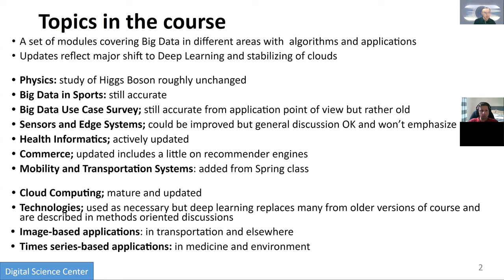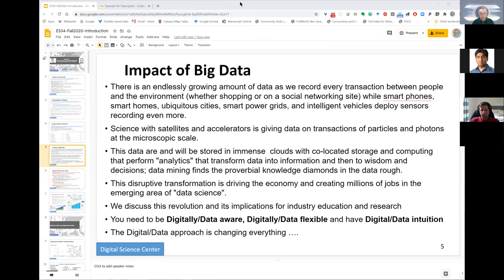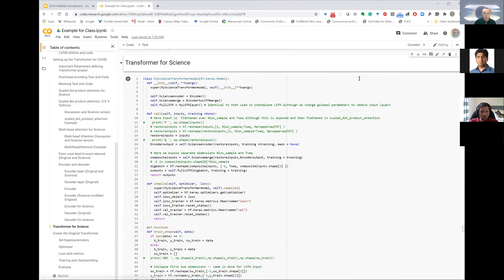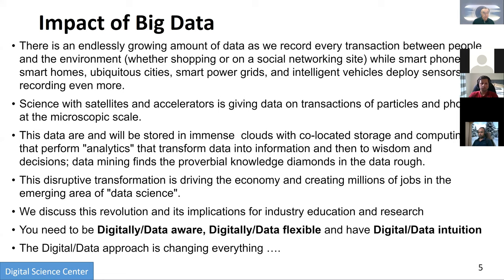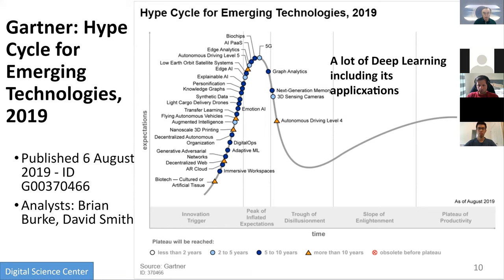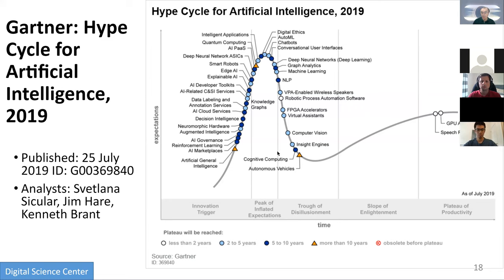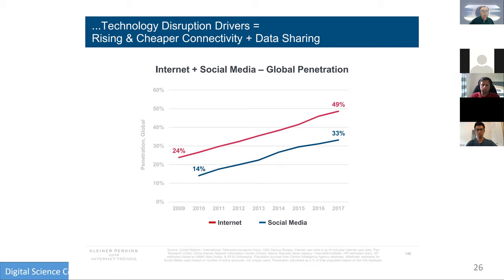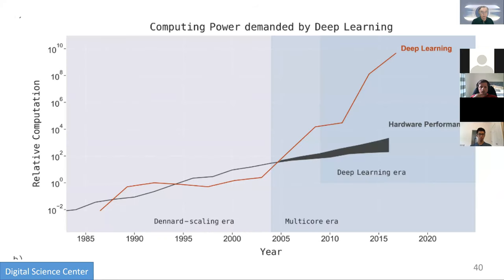E534 August 28 2020 Initial Lecture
It was presented on zoom August 28, 2020